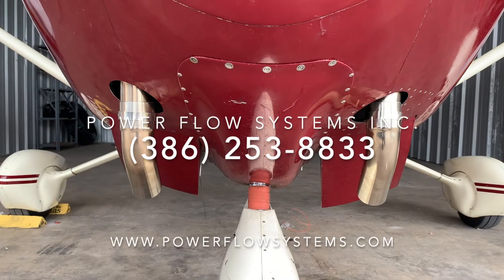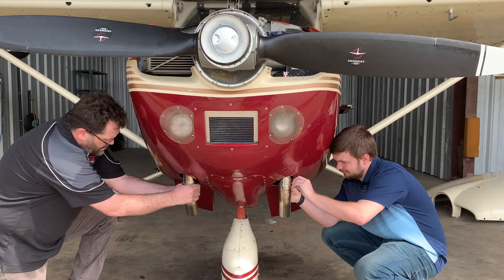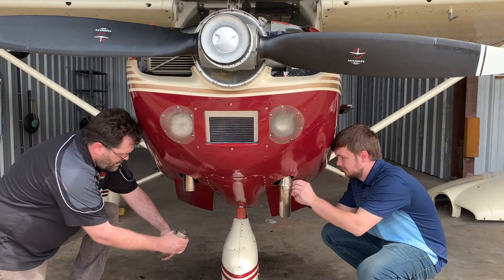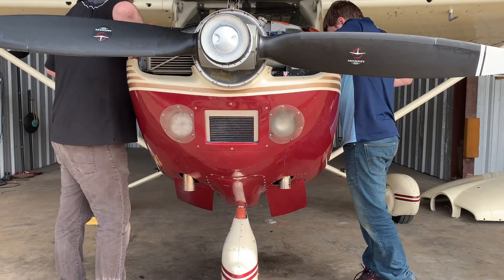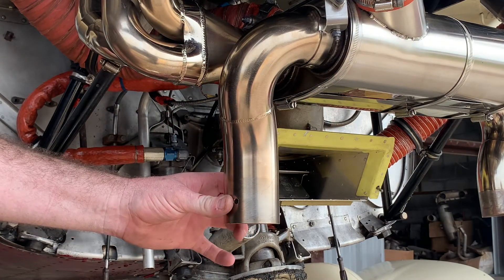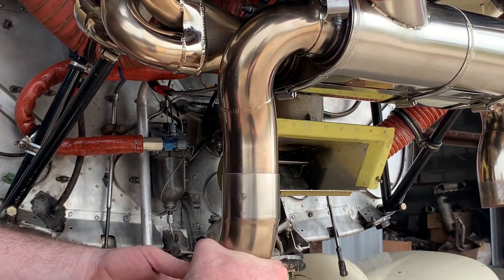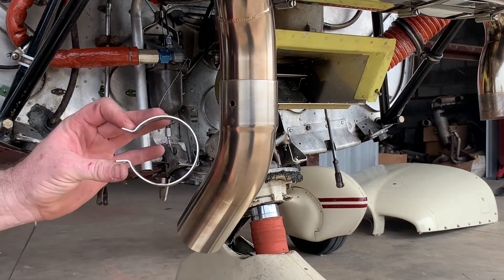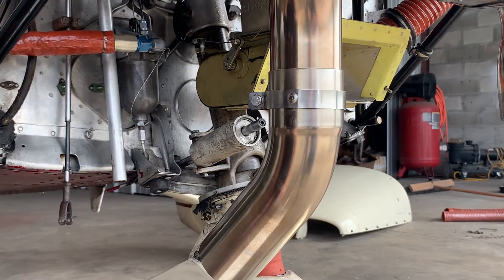Power Flow Systems LE-PMCF C182 w/Speed Cowl & 2 Piece Tailpipes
Power Flow Systems Inc. LE-PMCF installed on a Cessna 182 with a lower cowl speed fairing. On aircraft with this cowling, you cannot move the lower cowling rearward enough and tilt to come-up over the single piece tailpipes.  The LE-PMCF two-piece "Quick off" tailpipes are needed for removing the lower cowling in this configuration, as our standard one-piece tailpipes are too long to allow for you to install or remove the cowling.